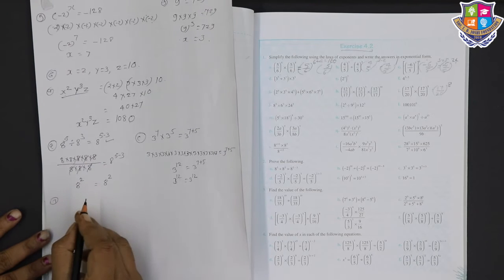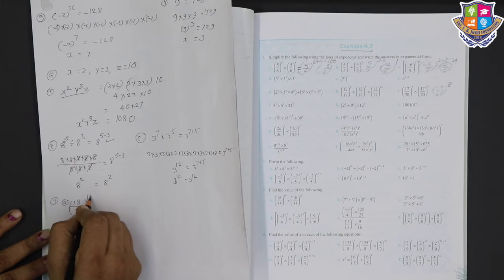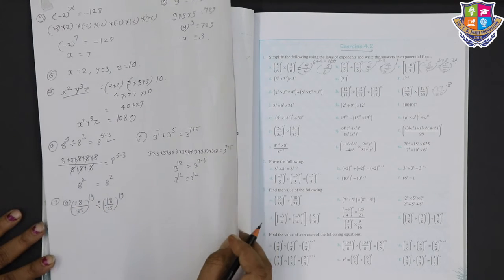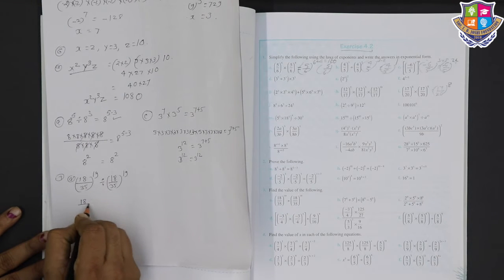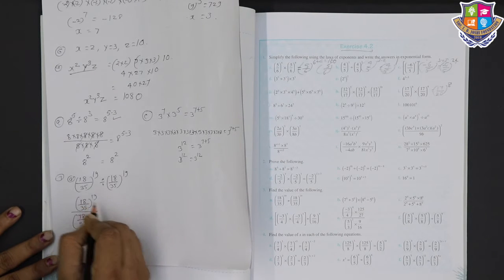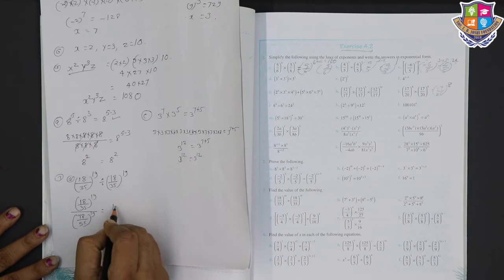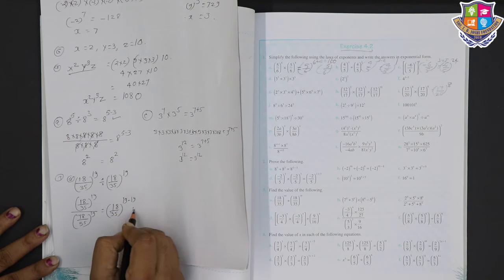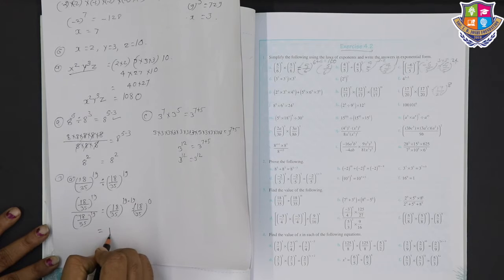Grade 7 | Maths | Exponents | Part2